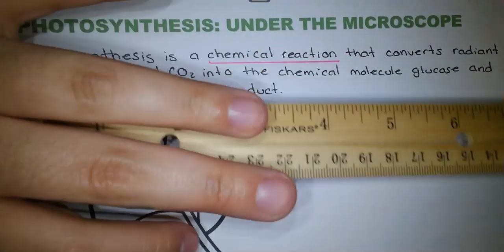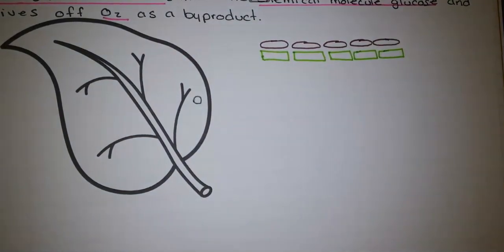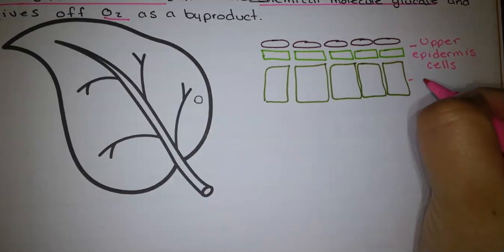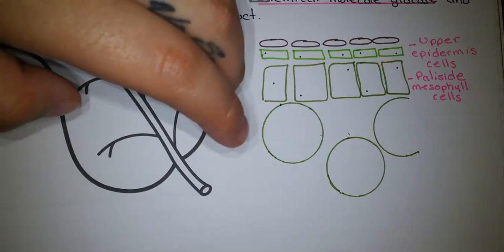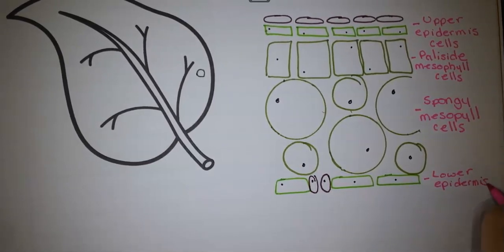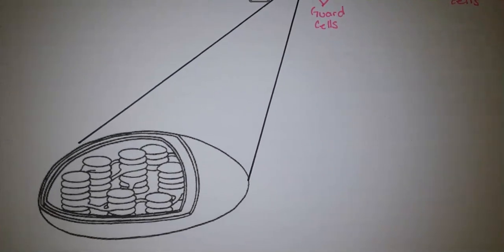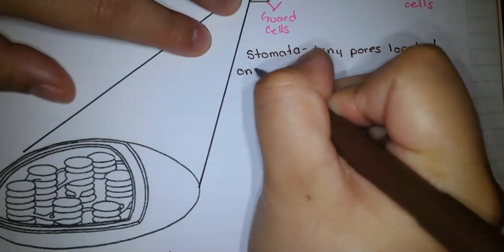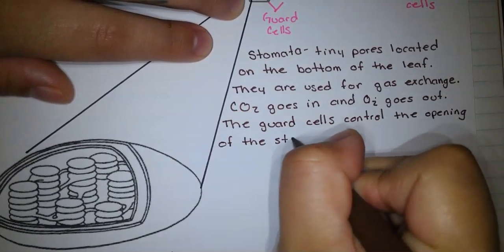Photosynthesis Part 2 4 7 2020